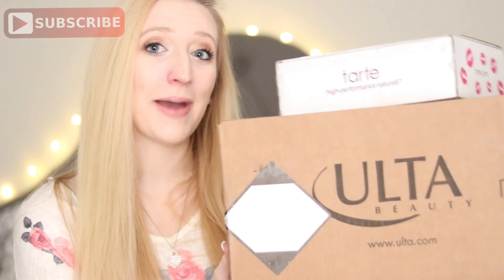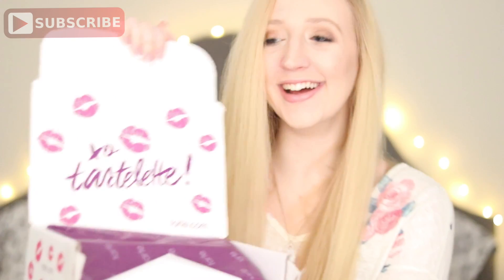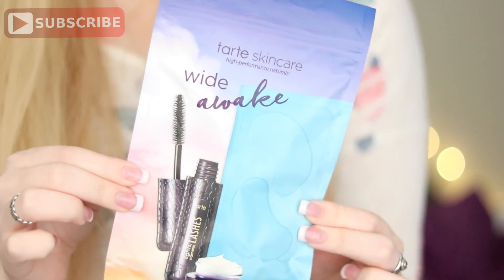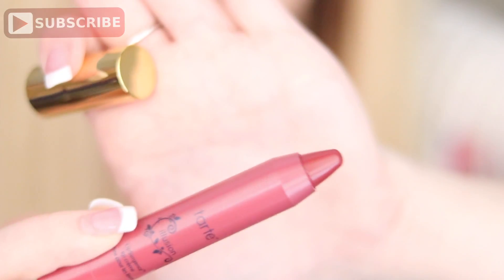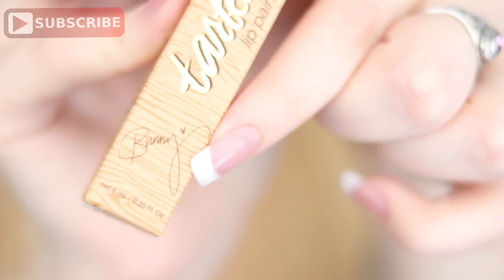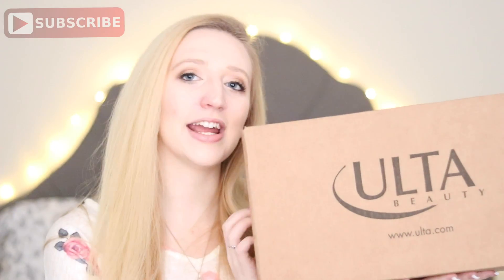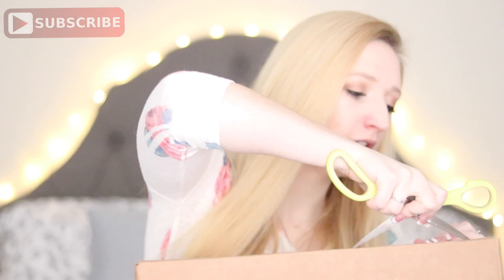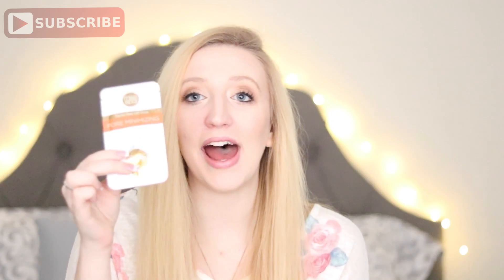NEW YEAR NEW MAKEUP! TARTE.COM AND ULTA HAUL || Rebecca Lauren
items mentioned in this video:

Tarte

ULTA

Restore Brilliance Hydrogel Eye Treatment

Online Only Fullfyl Holiday Gift Set

Tomatoes Clear Skin Detoxifying Charcoal Paper Mask

Tarte Naughty Nudes Amazonian Clay 12 Hour Blush Collection
Exposed (matte nude pink)

THE BODY SHOP - Tea Tree 3 in 1 Wash Scrub Mask

MISS SPA- Pore Minimizing Facial Peel Off Mask

love y'all :)